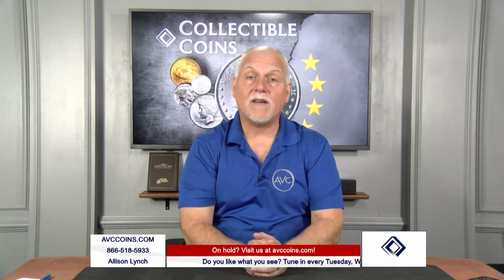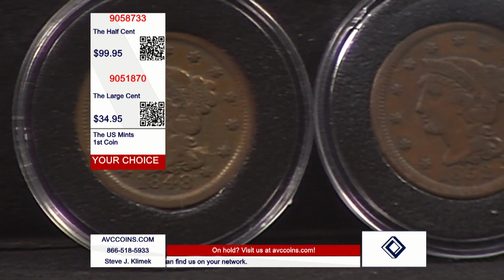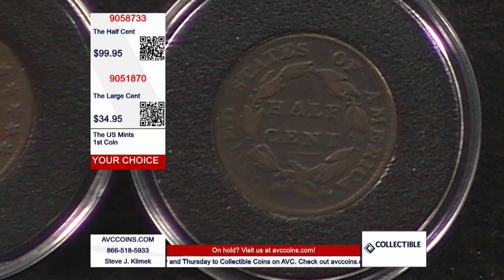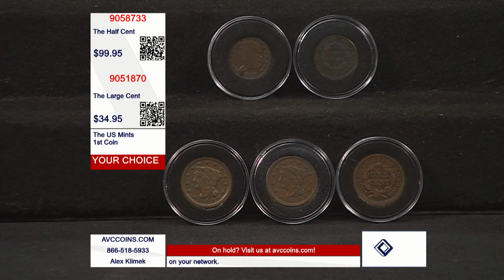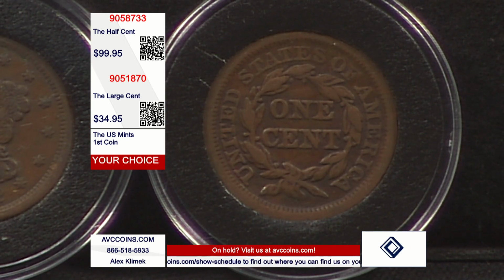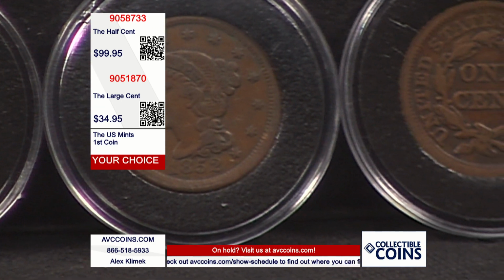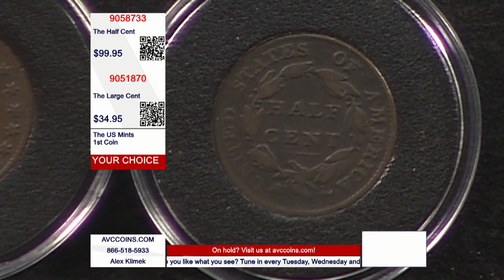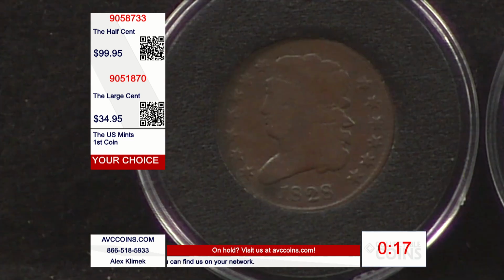The US Mints 1st Coin - The Half Cent and The Large Cent